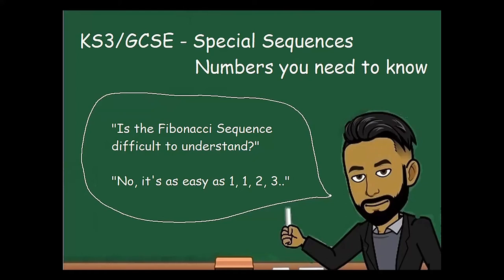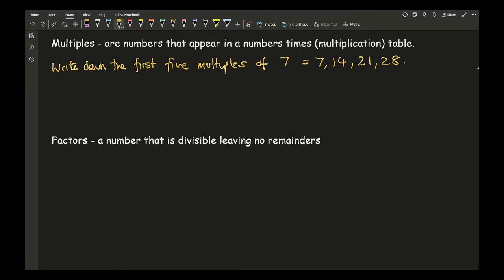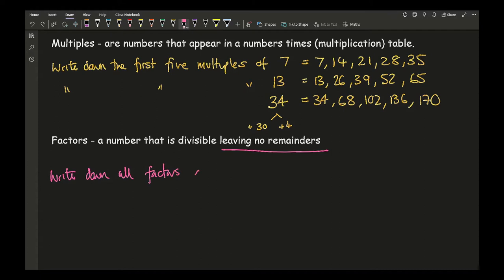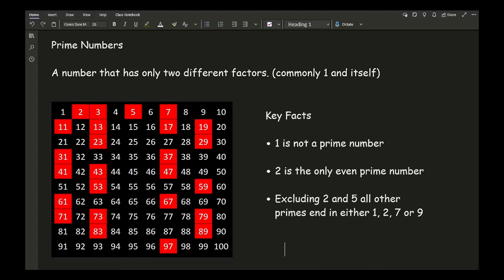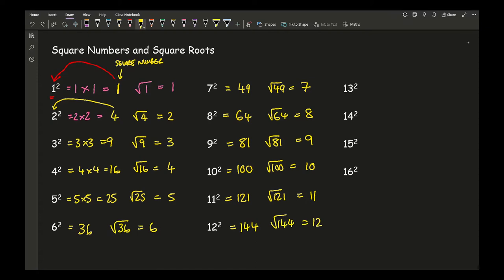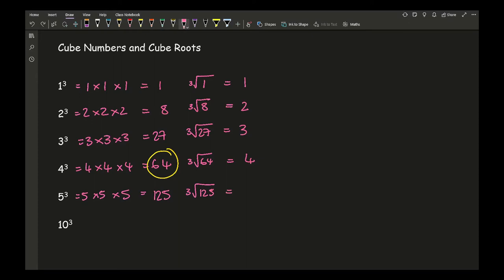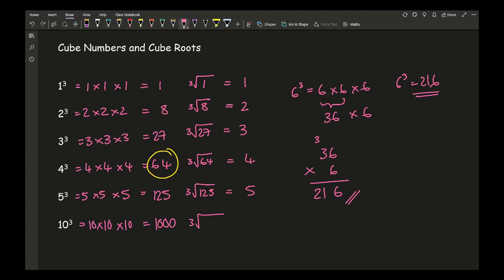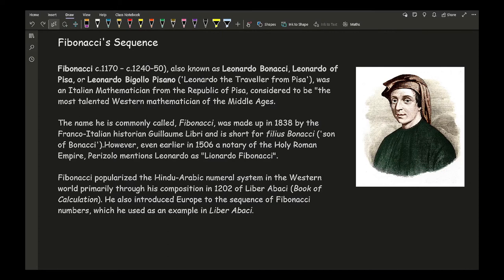KS3/GCSE - Special Numbers (Multiples, Factors, Primes, Squares, Cubes, Roots) Sequences (Fibonacci)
This video goes over the vital types of numbers and their properties you must learn and be able to recall to improve your ability in maths. It covers

Multiples, Factors, Square Numbers and Roots, Cube Numbers and Cube Root, before going through Triangle numbers and the Fibonacci Sequence.